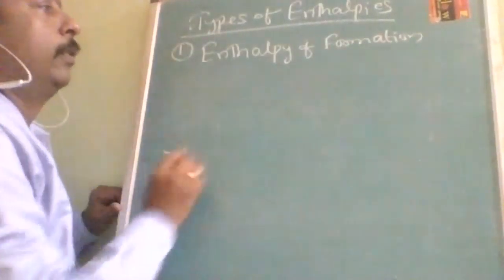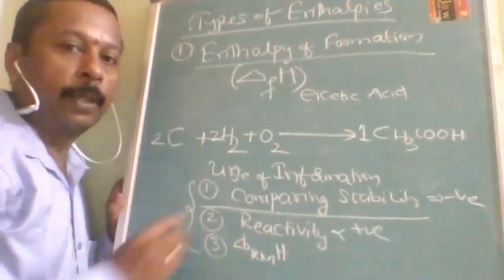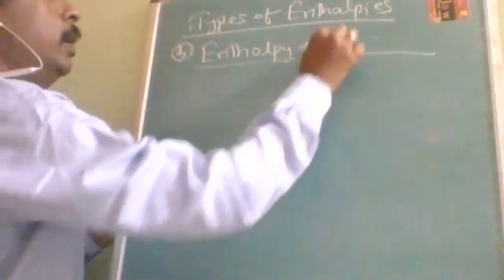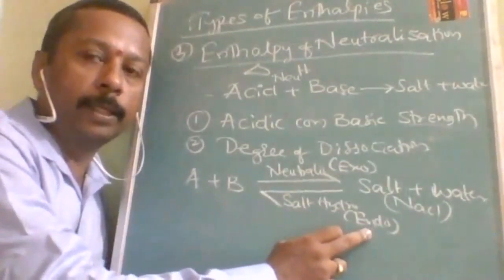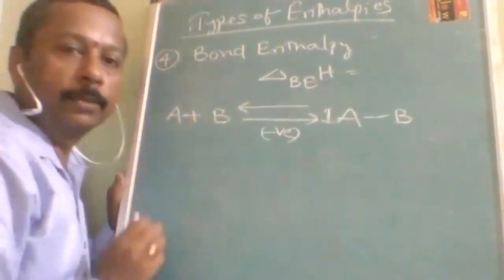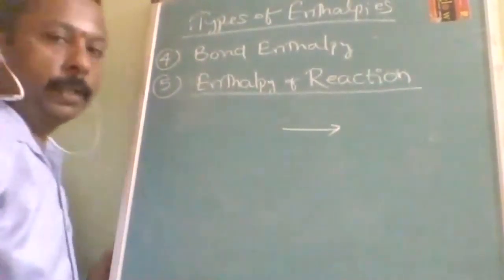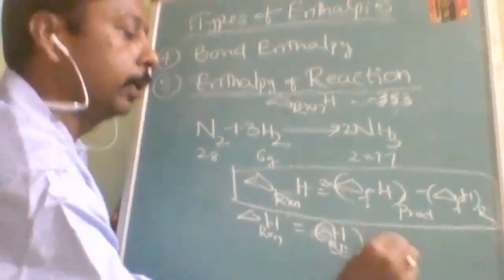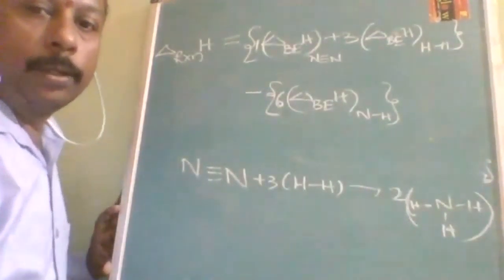Thermo chemistry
Types of enthalpies of reactions..(Theory session)